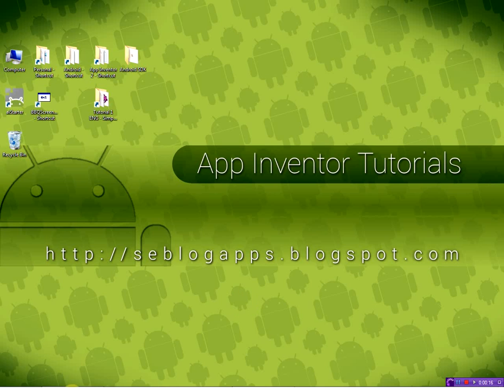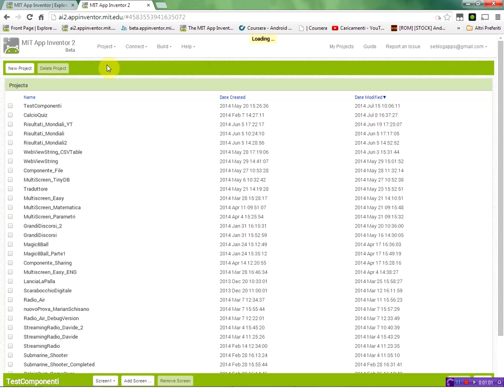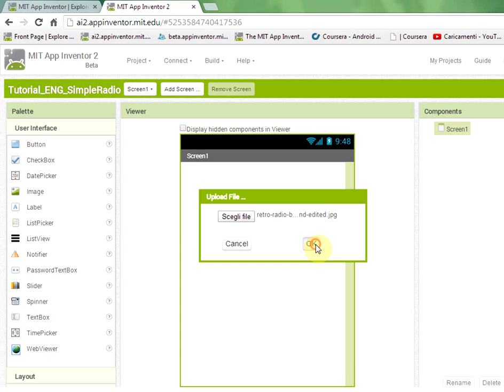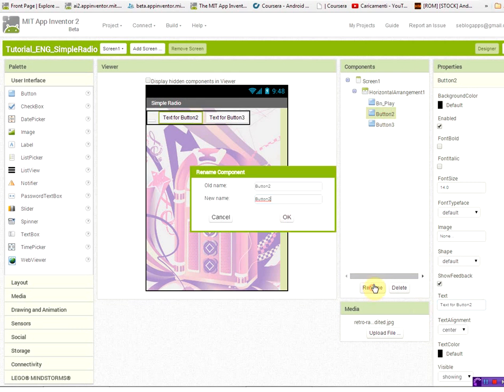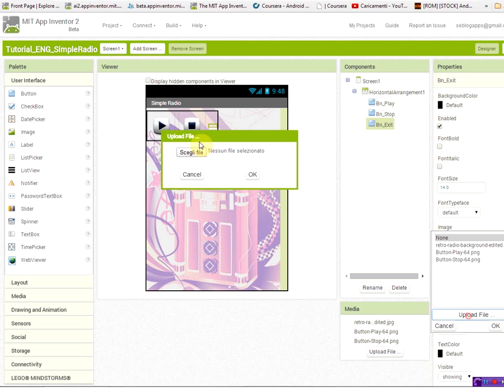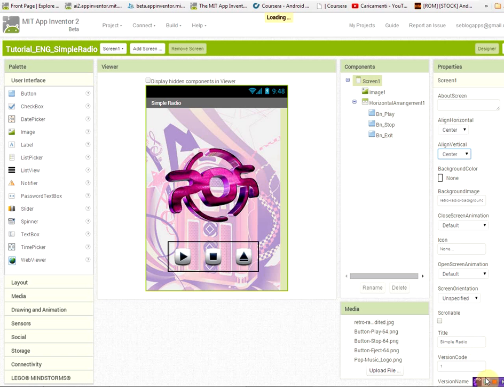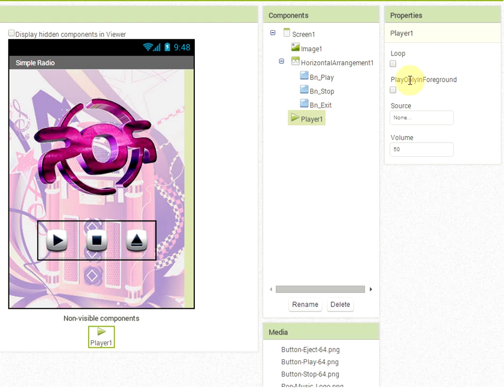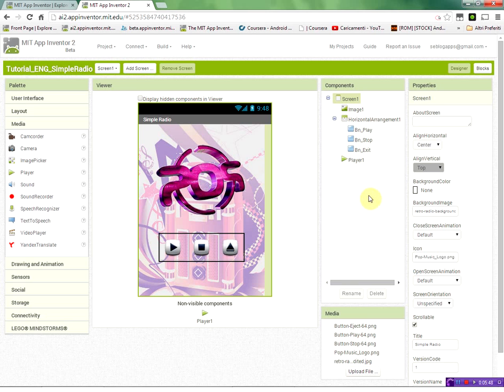Android Tutorial - Create Radio Streaming App with MIT App Inventor 2 - Part 1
In this video i'm going to show you how to easily create a streaming radio app to be used on any Android device.
We'll use MIT App Inventor 2, an open source, cloud based visual development tool with fast learning curve.

or search for tutorial videos on Youtube

For any other question or comment, please use comments below